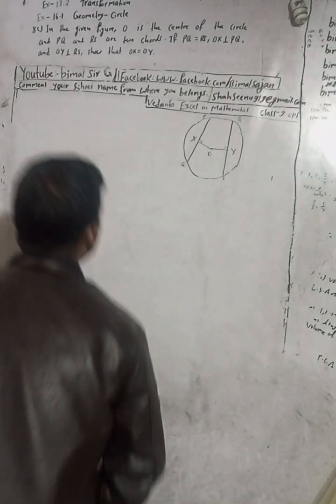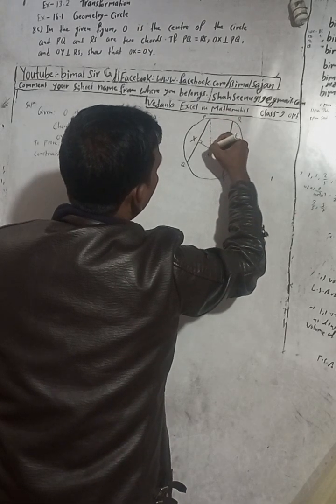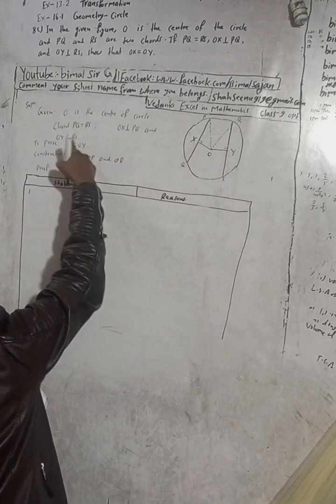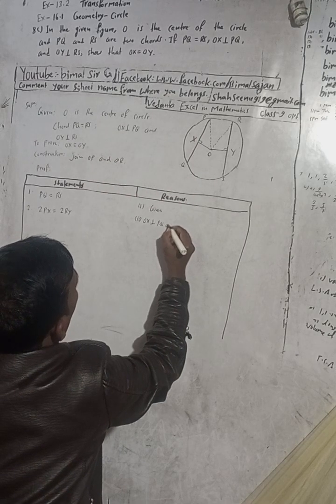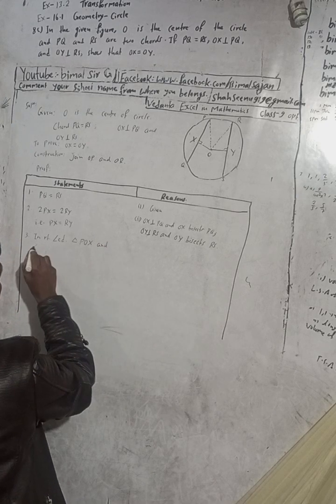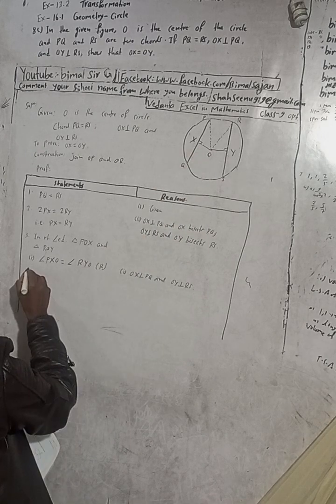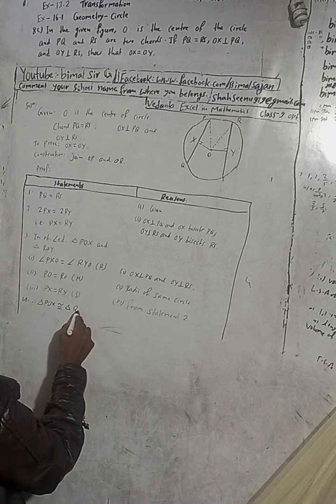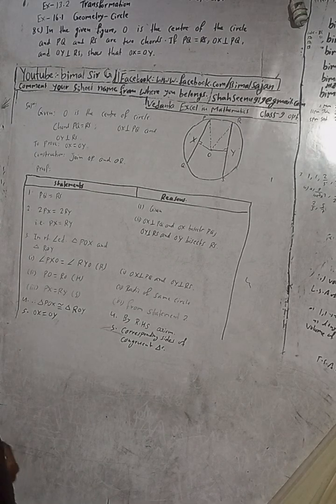class 9 Ex- 16.1 Q8c) Geometry - Circle | Vedanta excel in mathematics class 9 and 10 solution Cma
class 9 Ex- 16.1 Q8c) Geometry - Circle  | Vedanta excel in mathematics class 9 and 10 solution Cmaths